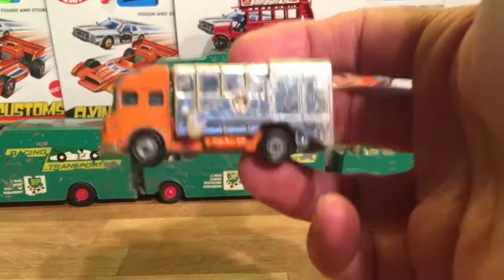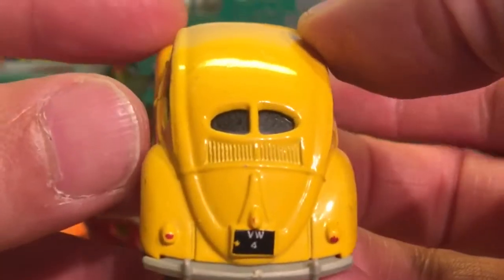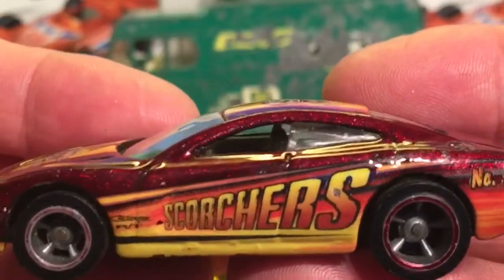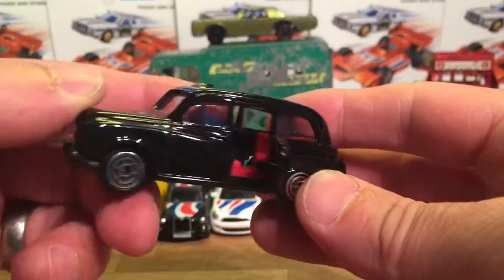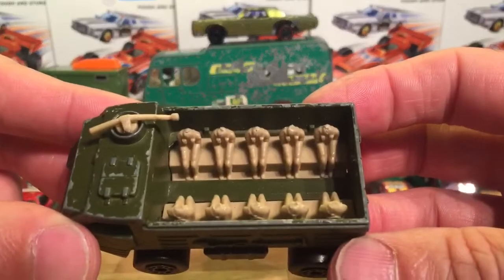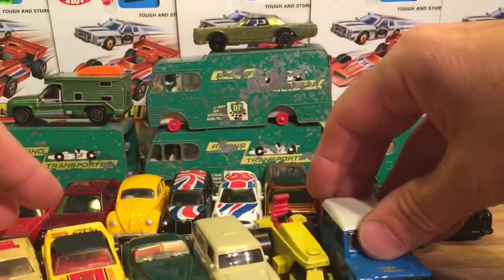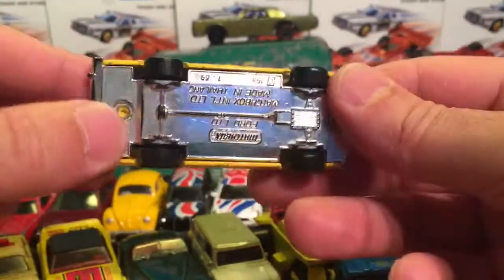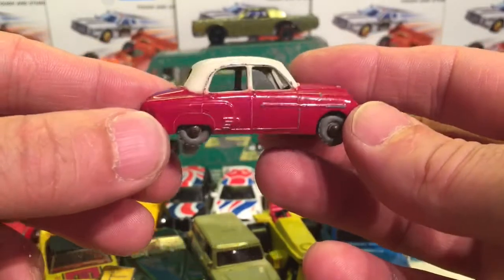HOT VINTAGE FINDS JULY 2015. Hauling pt2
Welcoming you back to part 2. And as promised a bunch of old tat awaits your peepers. Hope you have had a good summer, great over here for car booting and finding the vintage this time of year.
Please comment etc.
yours. K5.

PS.   Stephen Lumb with so much going on in life remembering a single Hotwheels car £1.50 that you purchased for me over 6 weeks ago is the least of my worries!! I apologise for the inconvenience it caused you profusely, let's not forget the several occasions this has happened to me and others on your behalf, it's a matter of course in this case.  Forgetting stuff is easy making friends you can share information with is not.
Yours Chris Carter.